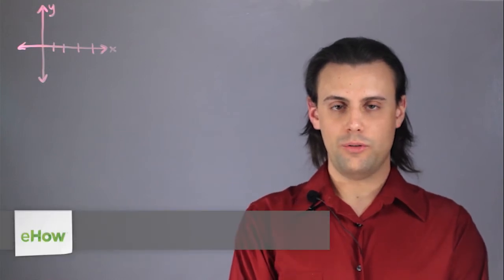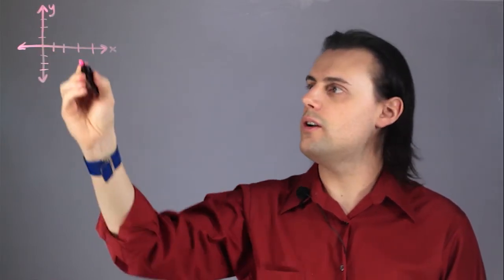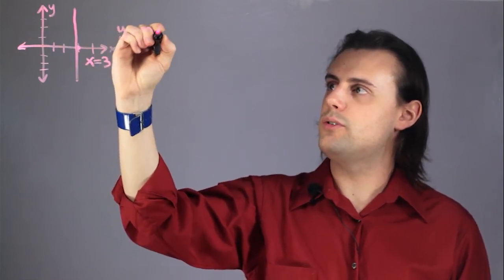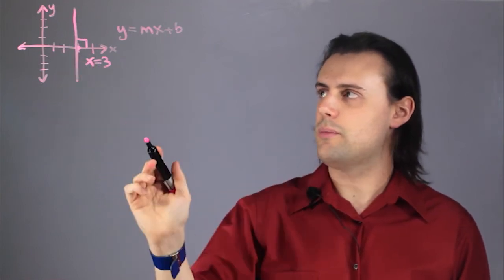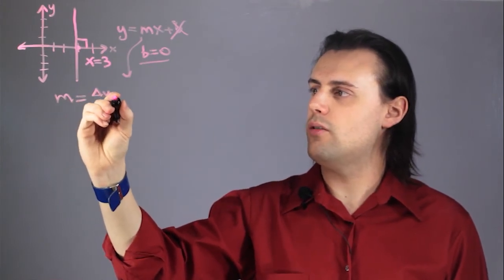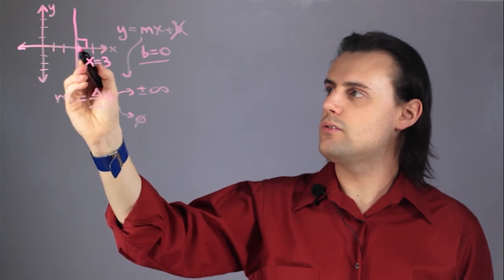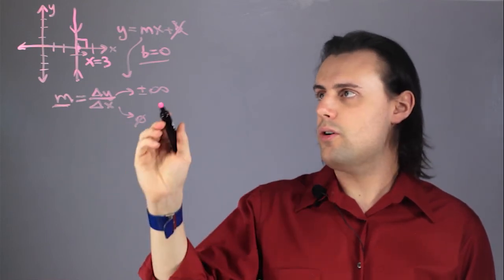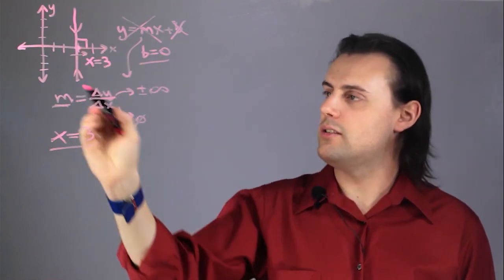Slope Equation for Vertical Curves : Physics & Calculus Lessons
The slope equation for vertical curves will have very specific values for X and Y variables. Find out about the slope equation for vertical curves with help from an educator with years of experience in this free video clip.